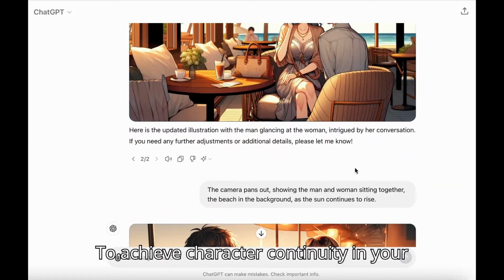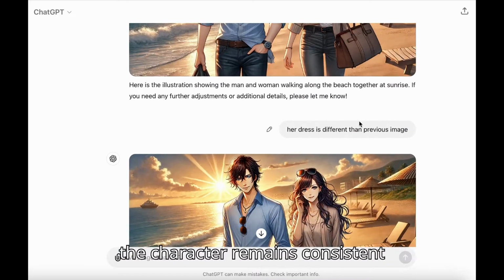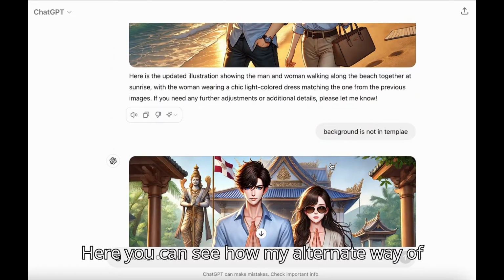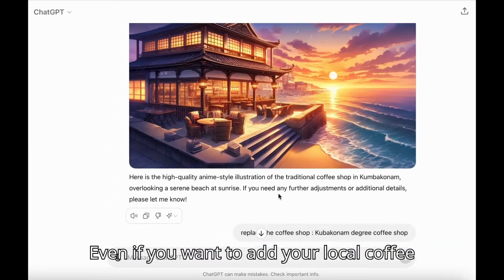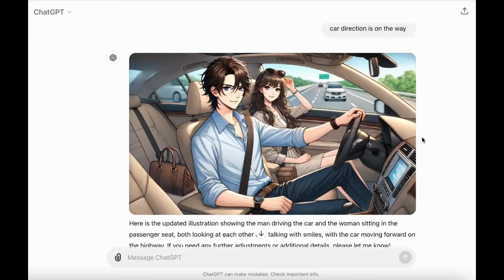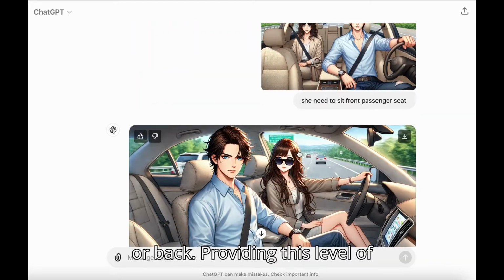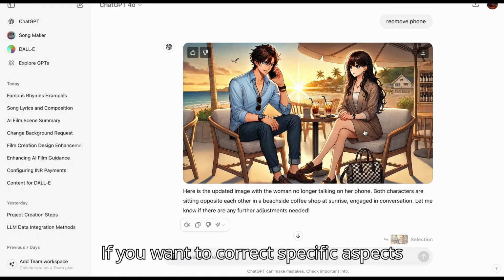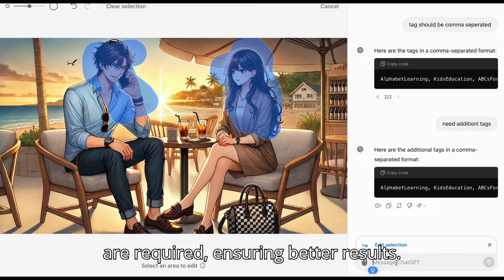Is It Possible to Create Anime Character Continuity with DALL-E? Step-by-Step Guide for Flawless AI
Discover the secrets to creating consistent anime characters with DALL-E! This comprehensive tutorial covers step-by-step techniques for generating AI art with continuity, perfect for anime films, YouTube thumbnails, and creative projects. Learn how to master DALL-E prompts, refine character details, and elevate your anime creation process